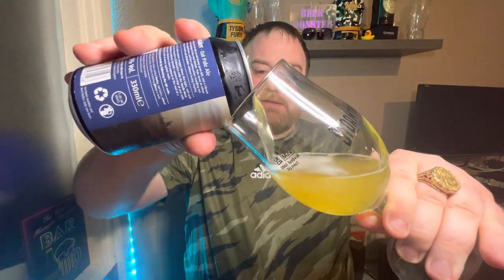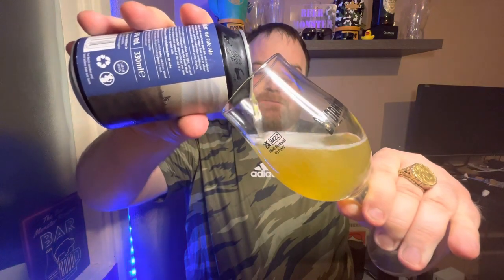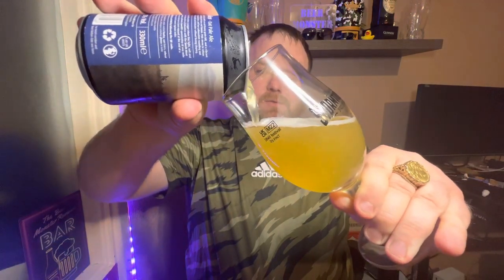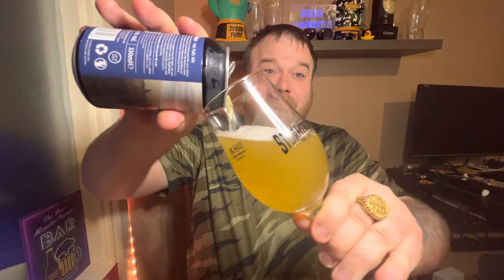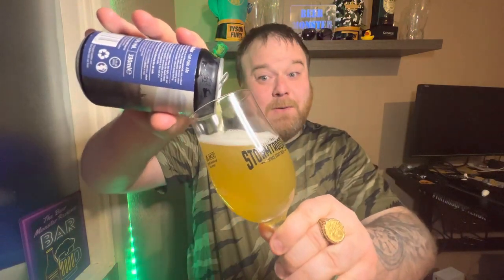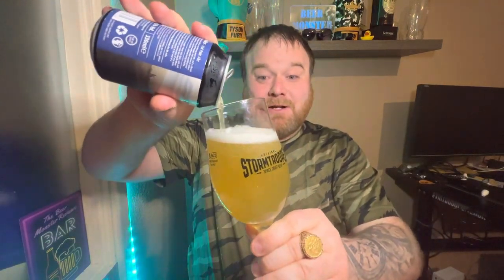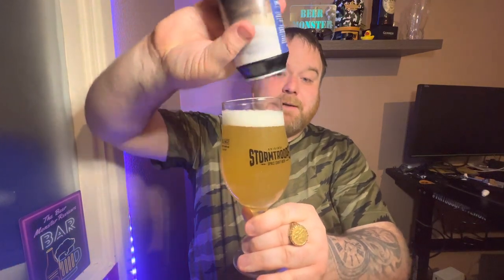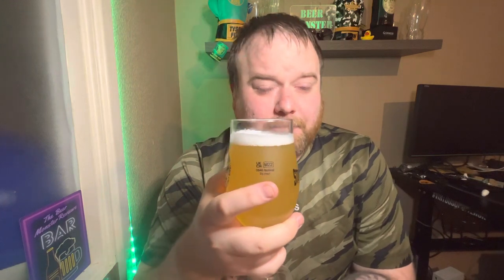(BEER52) The wild Beer Co: Mile Maker - Oat Pale Ale Craft Beer Review!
beer review
beer reviews
beer52 review
craft beer review
real ale craft beer
british craft beer review
Mile maker oat pale ale
Mile maker oat pale ale review
The wild Beer Co
The wild Beer Company
wild beer
wild beer co
british beer
The wild Beer Co mile maker oat pale ale
4k craft beer
Beer52 beers